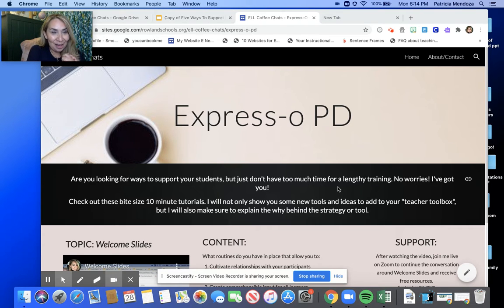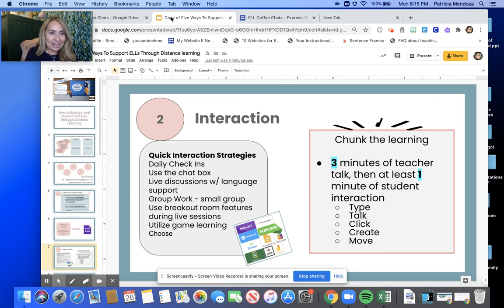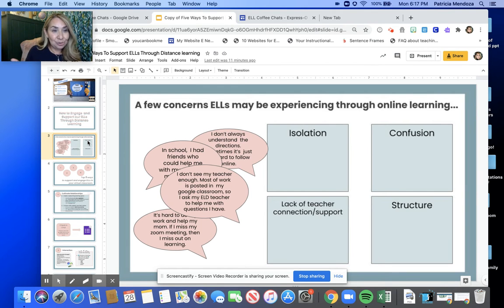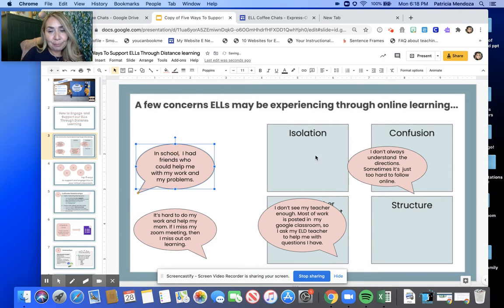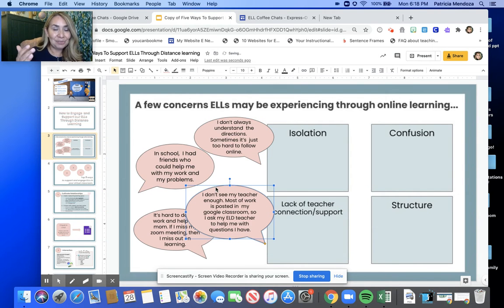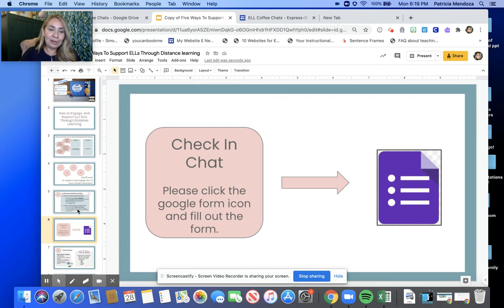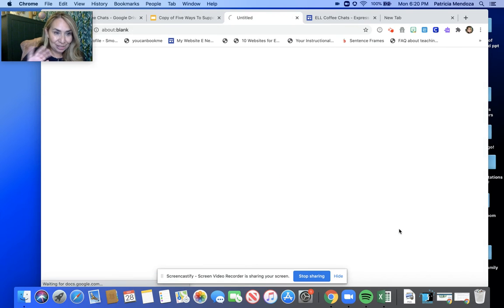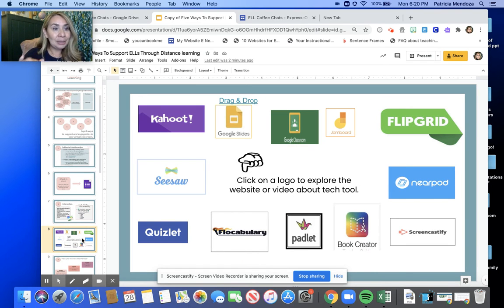Engage Students in the Virtual Classroom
How do you know if your students understand what was just taught? When do you create opportunities for students to process the input you just presented to them? Check out this bite size PD to review some ideas about chunking the learning using a 3:1 process.